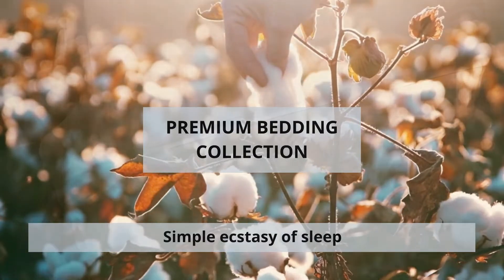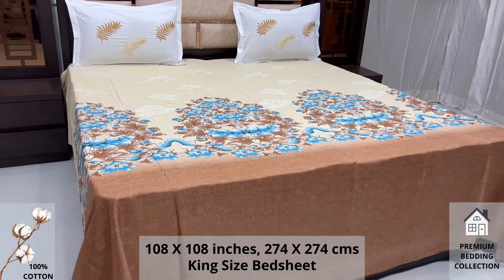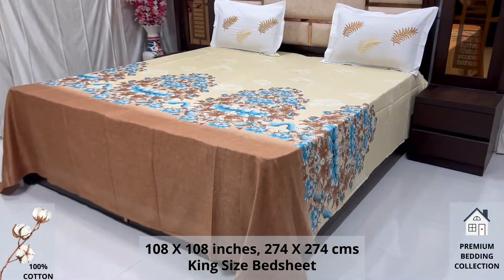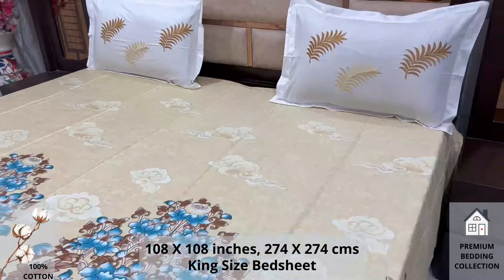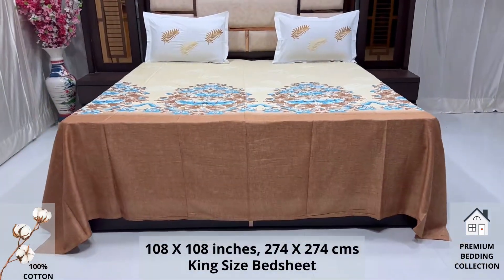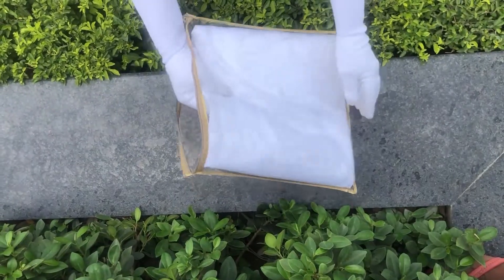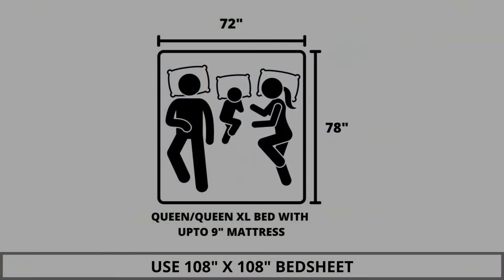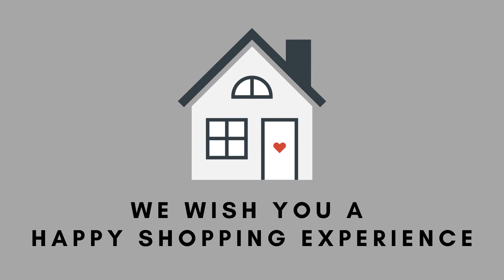Premium Bedding Collection - 100% Pure Cotton King Size Bedsheet with 2 Pillow Covers, A - 2034